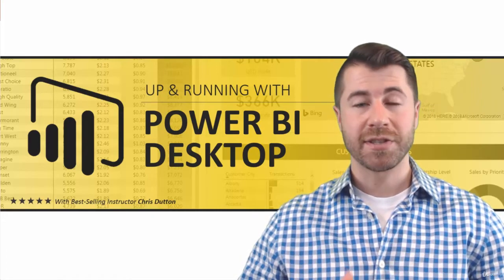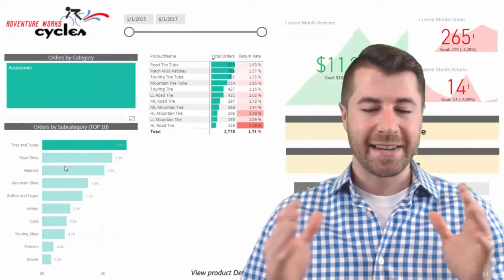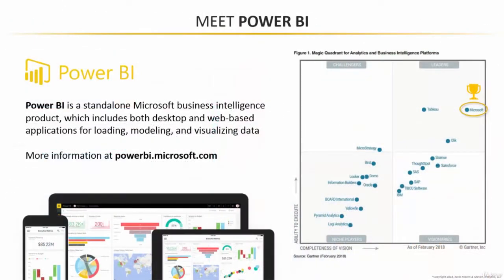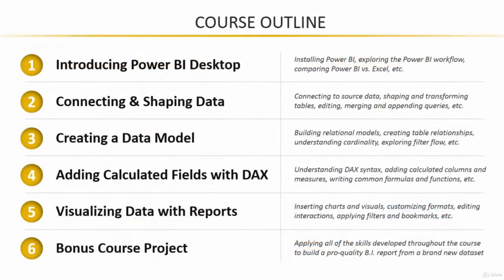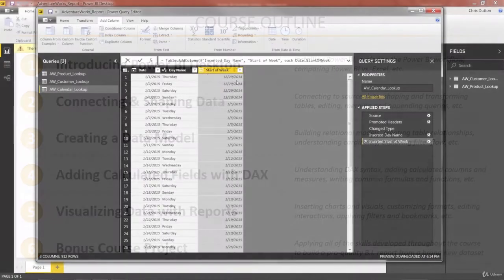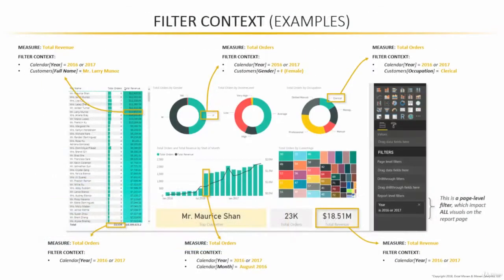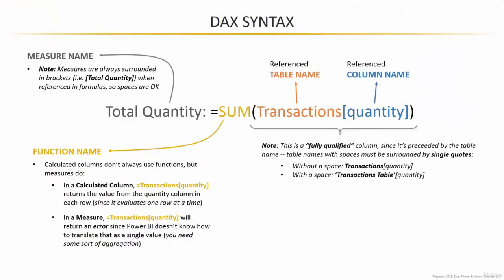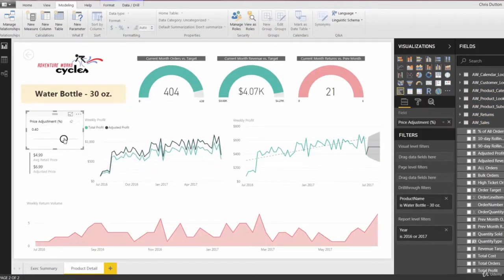Microsoft Power BI - Up & Running With Power BI Desktop - learn Microsoft Power BI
What you'll learnBuild professional-quality business intelligence reports from the ground upBlend and transform raw data into beautiful interactive dashboardsDesign and implement the same B.I. tools used by professional analysts and data scientistsShowcase your skills with two full-scale course projects (with step-by-step solutions)Understand the business intelligence workflow from end-to-endLearn from a best-selling instructor and professional BI developer
NOTE: This is PART 1 of a 2-Part Microsoft Power BI series:Up & Running with Power BI DesktopPublishing to Power BI ServiceDon't forget to complete PART 2 to learn Power BI Service and take your Power BI skills to the cloud!__________
Hear why this is one of the TOP-RATED Power BI courses on Udemy:""Instructor is top notch - moves at the right pace and keeps it interesting. Best Power BI course on Udemy!""-Adam Edwards""Resources are awesome. Presenter is brilliant. I found this course more useful than the offical Power BI course from Microsoft. Things are easy to follow, and presentations are of high quality.""-Jacobus M.""Chris is a skilled communicator and does a great job of explaining a complex tool like Microsoft Power BI. His 'pro-tips' are great for new user productivity and gaining a sense of the big picture, and I value his best practices on building and managing Power BI queries and reports. I'm feeling much more confident to dig in and use Power BI on my own projects!""-Bill Jerrow__________COURSE DESCRIPTION:If you're looking for a comprehensive, hands-on guide to learning Microsoft Power BI Desktop, you've come to the right place.Power BI is quickly becoming the world's most powerful self-service business intelligence platform, and an absolutely essential tool for data professionals and beginners alike. With Power BI you can connect to hundreds of data sources, build complex relational models using simple and intuitive tools, and design stunning, interactive dashboards from scratch -- all for free.__________THE COURSE PROJECT:In this course, you'll be playing the role of Lead Business Intelligence Analyst for Adventure Works Cycles, a global manufacturing company. Your mission? To design and deliver a professional-quality, end-to-end business intelligence solution, armed only with Power BI and a handful of raw csv files.But don't worry, I'll be guiding you through the ins-and-outs of Power BI Desktop, sharing crystal clear explanations and helpful pro tips each step of the way. We'll follow a steady, systematic progression through the Power BI workflow, and break down our project into FOUR KEY OBJECTIVES:__________POWER BI OBJECTIVE #1: Connect & Transform the Raw DataIntro to the Power BI Query EditorTypes of Power BI Data ConnectorsBasic Table TransformationsText, Number & Date ToolsIndex & Conditional ColumnsGrouping & Aggregating DataPivoting & UnpivotingModifying, Merging & Appending QueriesConnecting to FoldersDefining Hierarchies & CategoriesQuery Editing & Power BI Best Practices__________POWER BI OBJECTIVE #2: Build a Relational Data ModelIntro to Database NormalizationData (""Fact"") Tables vs. Lookup (""Dimension"") TablesCreating Power BI Table Relationships""Star"" vs. ""Snowflake"" SchemasActive vs. Inactive RelationshipsRelationship CardinalityConnecting Multiple Data TablesFiltering & Cross-FilteringHiding Fields from the Power BI Report ViewData Modeling & Power BI best Practices__________POWER BI OBJECTIVE #3: Add Calculated Fields with DAXIntro to Data Analysis Expressions (DAX)Calculated Columns vs. MeasuresRow Context vs. Filter Context in Power BIDAX Syntax & OperatorsCommon Power BI FunctionsBasic Date & Time FormulasLogical & Conditional StatementsText, Math & Stats FunctionsJoining Data with RELATEDCALCULATE, ALL & FILTER FunctionsDAX Iterators (SUMX, AVERAGEX)Time Intelligence FormulasDAX & Power BI Best Practices__________POWER BI OBJECTIVE #4: Design Interactive Power BI ReportsIntro to the Power BI Report ViewAdding Basic Charts to Power BI ReportsFormatting & Filtering OptionsMatrix VisualsSlicers & TimelinesCards & KPIsPower BI Map Visuals (Basic, Fill, ArcGIS)Treemaps, Lines, Areas & GaugesEditing Report interactionsAdding Drillthrough FiltersLinking to Report BookmarksUsing ""What-If"" ParametersManaging & Viewing RolesPREVIEW: Publishing to Power BI ServicePower BI Data Viz Best Practices__________By the end of the Adventure Works project, not only will you have developed an entire business intelligence tool from the ground up using Power BI, but you will have gained the k